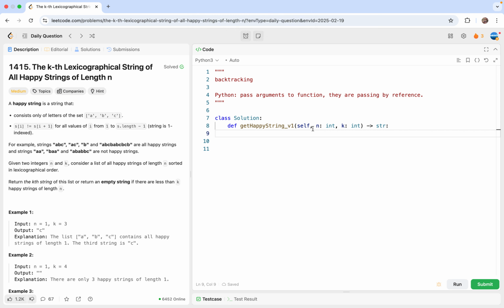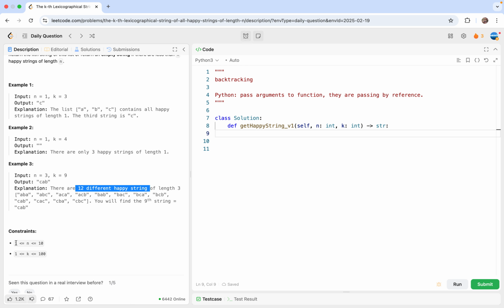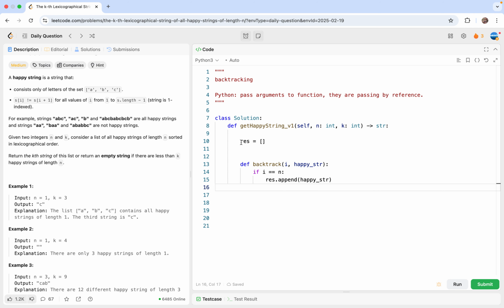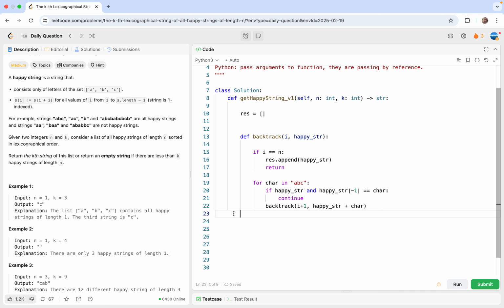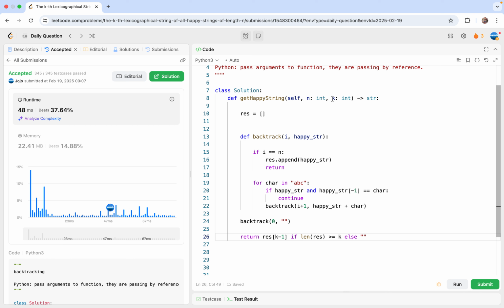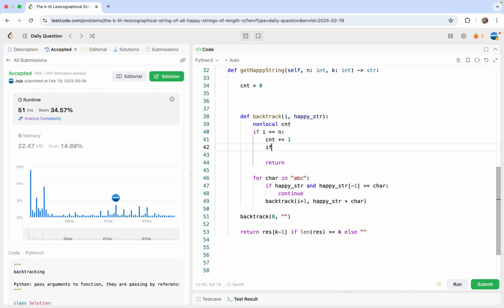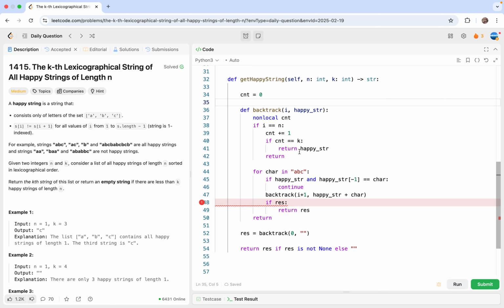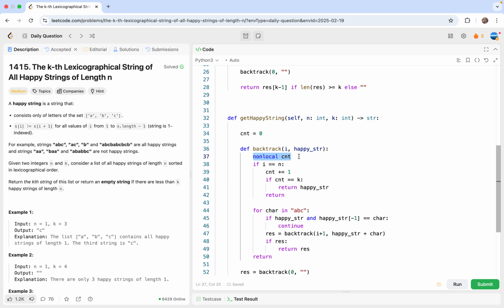leetcode 1415 The k th Lexicographical String of All Happy Strings of Length n | backtracking